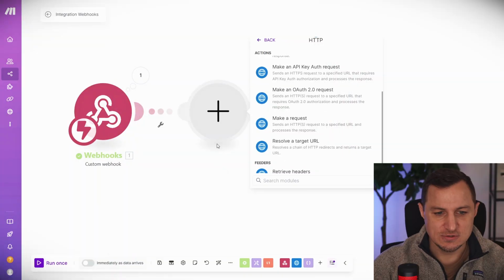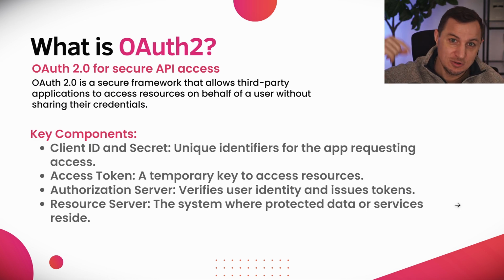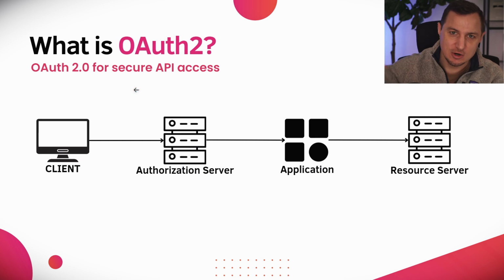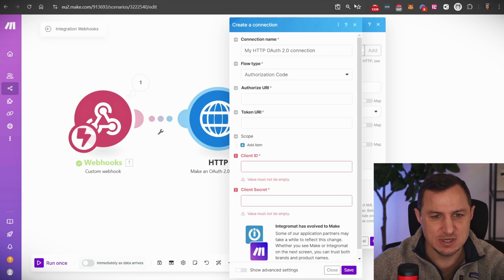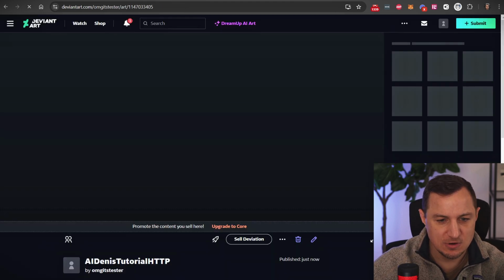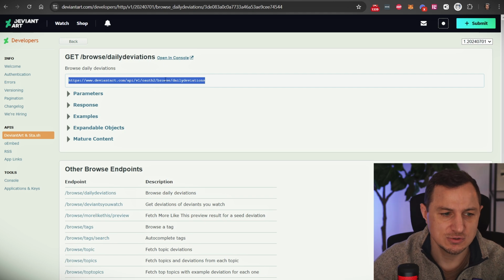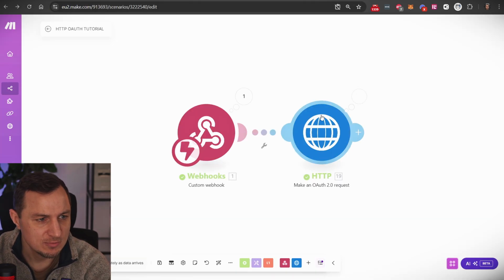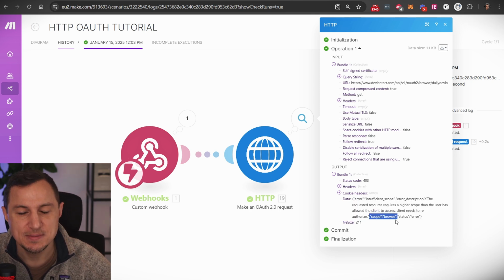OAuth2 Make a request HTTP module in Make.com - HTTP Module Tutorial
In this 6 video course about the HTTP module you will learn everything you need to know about Webhooks, Json files, APIs, How to use the HTTP module in make.com, OAuth2 and HTTP response codes.